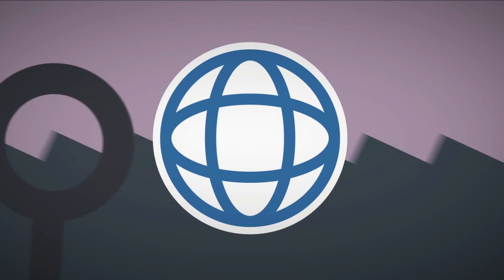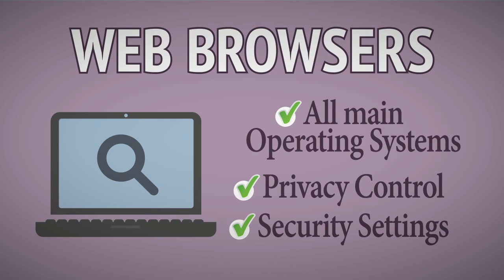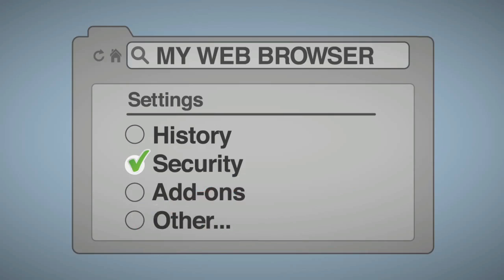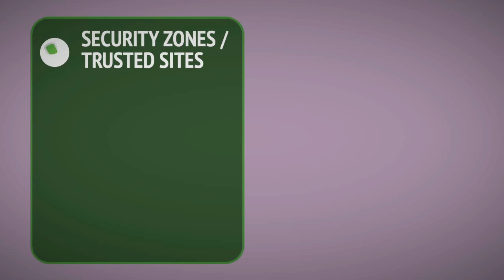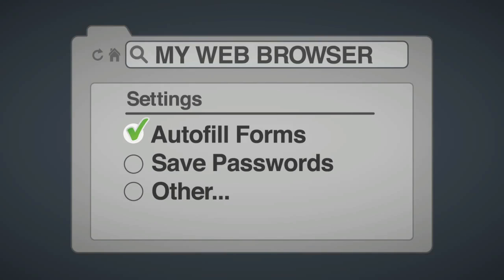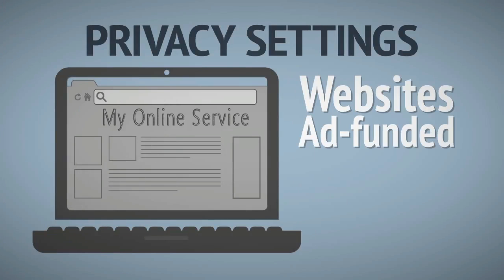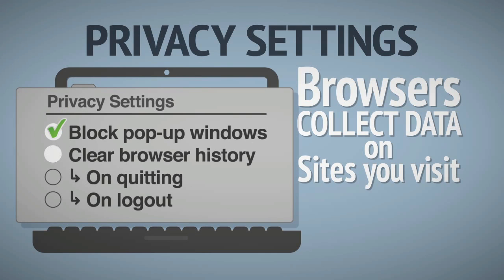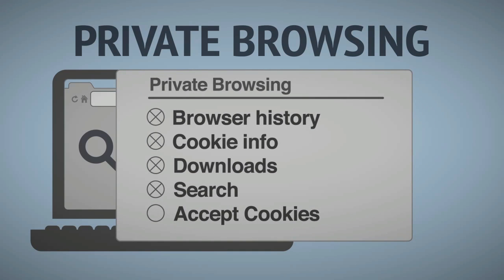Safe Web Browsing| Safe Browsing Tutorial |Secure Browsing Tips| Internet Security| Private Browsing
Stay out of harms-way by following "SAFE WEB BROWSING HABITS".

- private browser, incognito mode, web browser